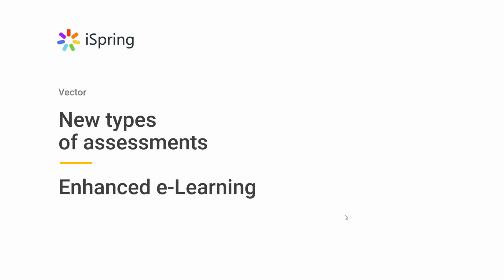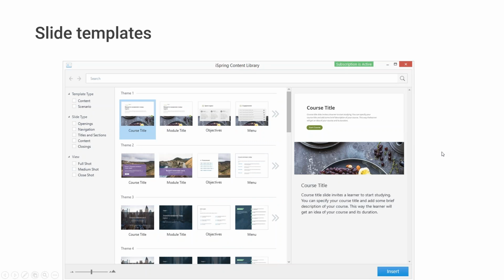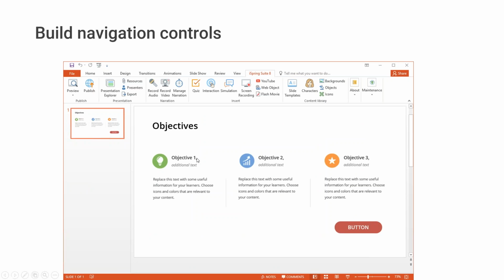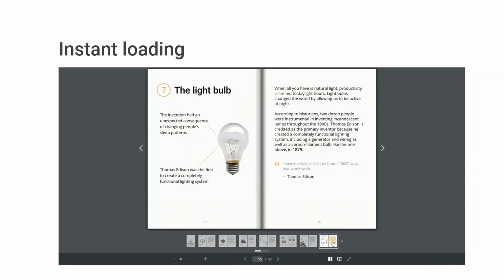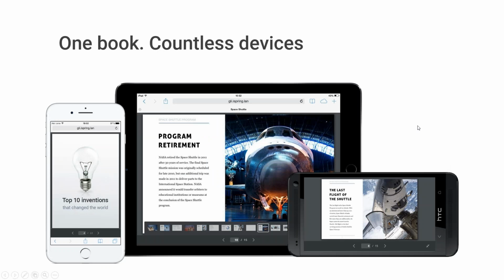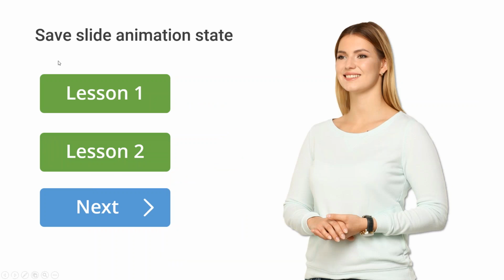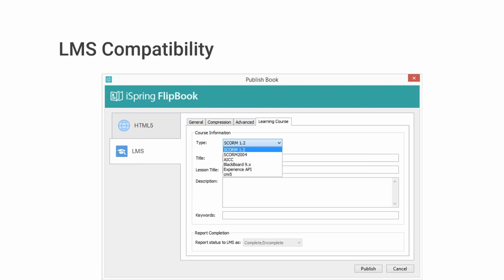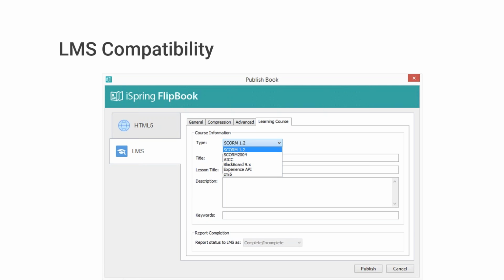iSpring 8.7: Major features in a minor upgrade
Over the course of an hour, the following new features of iSpring Suite 8.7 will be covered:
- a completely new tool to instantly create e-courses out of PDF, DOC and PPT files
- fresh interactive characters in the iSpring content library! Plus backgrounds, icons, and PowerPoint templates
- flexible scoring of scenes and replies in dialogue simulations
- quiz evaluation by question groups
- an option to save an animation state on a slide

As promised, we are publishing FAQs from our wonderful iSpringers.

Q: When will you release iSpring Suite 8.7?
A: The release is scheduled for the 28th of February, 2017

Q: How can I get this update?
A: If you have a license key and a valid Maintenance Plan for Suite 8, then you can upgrade to 8.7 for free. Click the Update button on the Suite ribbon to check for updates and click OK if there are any. The program will do the rest automatically. To check the status of your Maintenance Plan, open the About window.

Q: Will I be able to add a quiz to my Flipbook?
A: Though at the moment it’s not possible to add a quiz to a Flipbook, you can insert your quiz into a presentation with the Flipbook embedded as a Web Object.

Q: Will Flipbook be a part of iSpring Suite? How will you distribute it?
A: Every current user of Suite with a valid maintenance plan will receive iSpring Flipbook for free (Flipbook + a license key for it). New customers who purchased iSpring Suite 8.7 after the update was released will also receive both Suite and Flipbook for the price of Suite. That’s because in version 9, Flipbook will be included into Suite. (For those who want to only purchase Flipbook, it will still be available as a standalone app.)

Q: Will Flipbook allow audio or video files to be inserted into my book?
A: In the current version of Flipbook, only texts and images are converted.
But don’t worry, we are always open to your suggestions. That will help us understand the nature of the requested feature and possibly built it into the product.

Q: Is it possible to upload your own characters/backgrounds/templates to the content library?
A: In the first build of 8.7, which will be released on February 28, there will be no such feature that allows you to upload your own images to the library. You can still, however, use your own custom characters in all your courses.
If you want to import your own characters built with the Character Wizard into the library, there will be a workaround that allows you to do that.

A: Any of the images presented in the Content library can be used in commercial and non-commercial courses without any limitations. However, it’s not allowed to resell the images themselves.